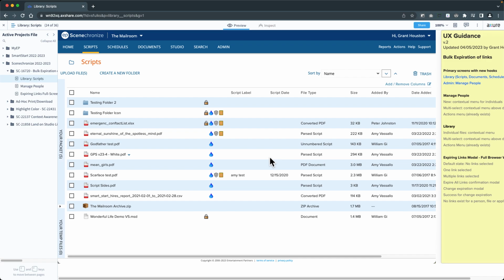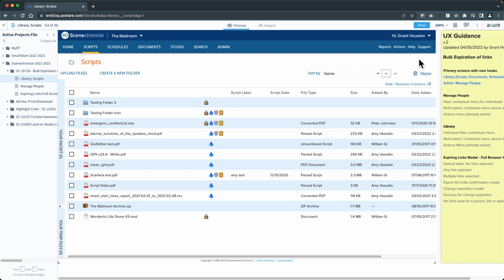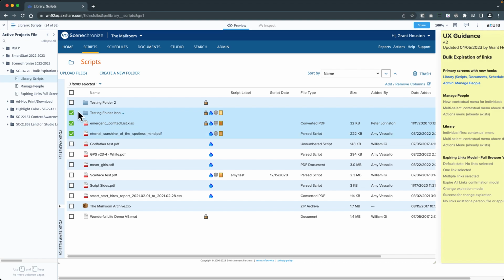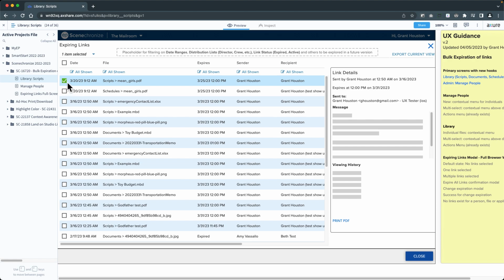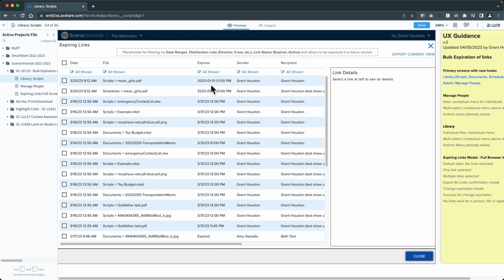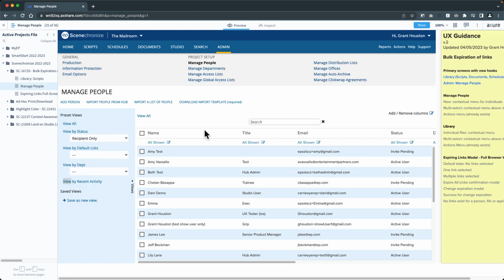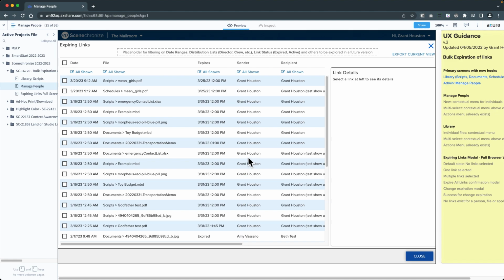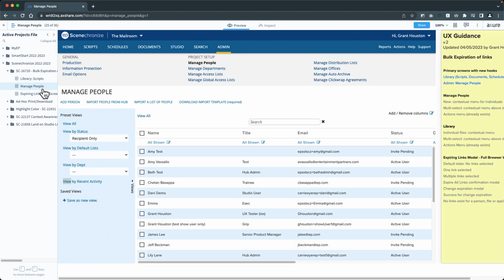UX Video Walkthrough - Scenechronize - Bulk Expiration of Links WIP - April 2023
Work in progress UX video walkthrough of Scenechronize Bulk Expiration of Links functionality. So many constraints and legacy systems to take into consideration with this project, but it definitely highlights my prototyping skills and my thought process.